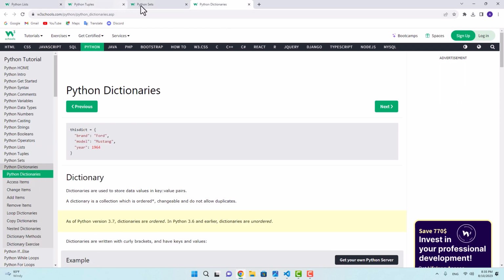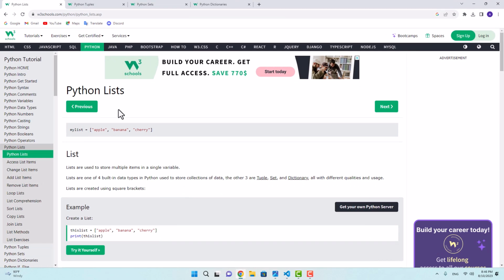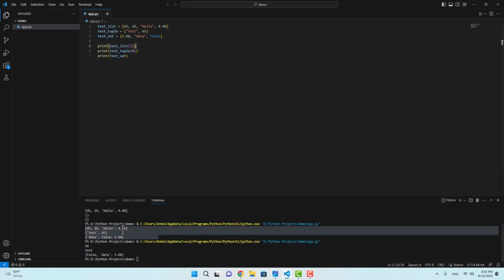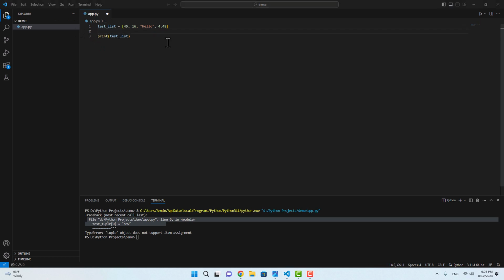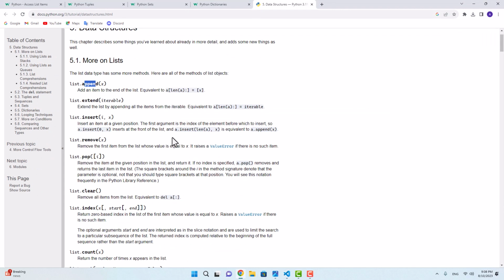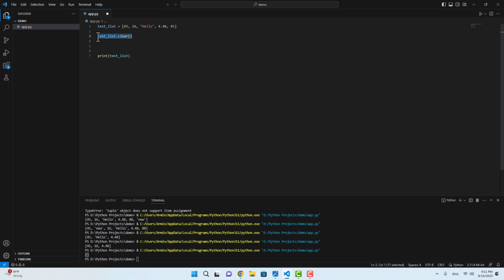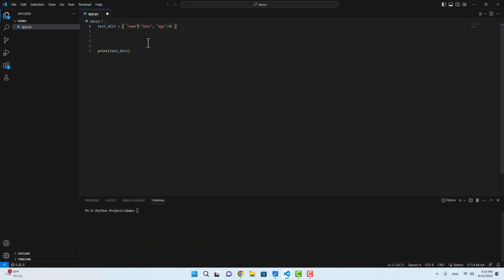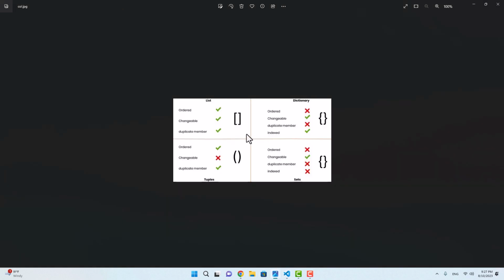Python For Beginners 04 - List, Tuple, Set and Dictionary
Learn the Python programming language. This course will give you a full introduction into most concepts in Python.